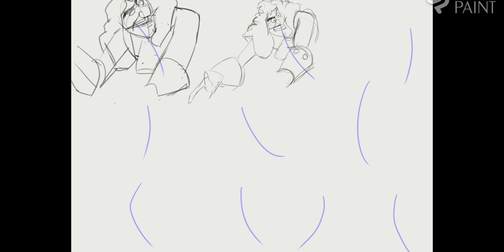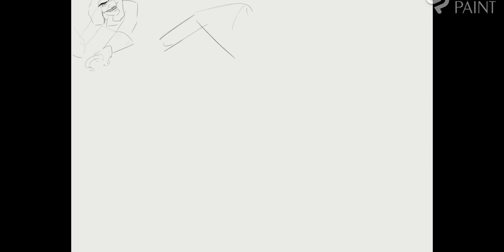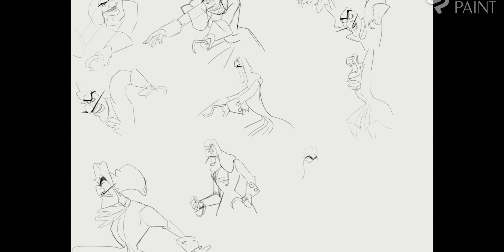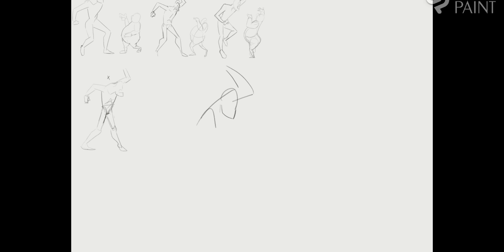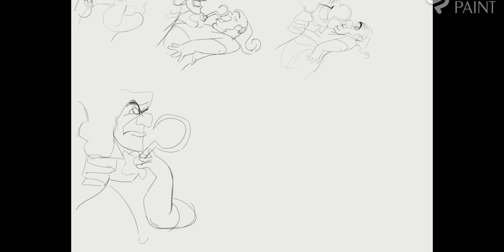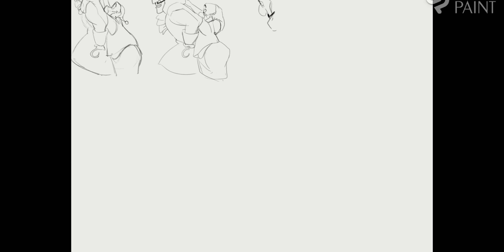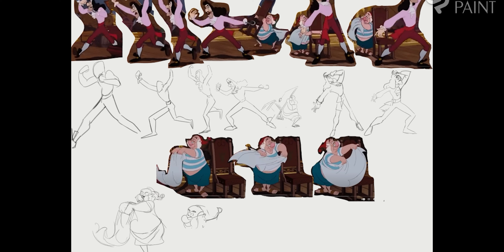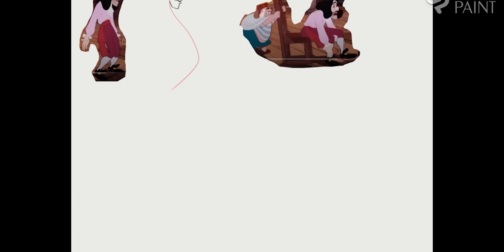Storyboard Mentorship Week 2 PT. One | Homework Summary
Just a brief homework summary of week 2. I broke week 2 or work into 4 parts. Due to how long the content was during editing. There is also a lot of information during the review process, where I would feel bad if I didn't share it with you guys. Hope you enjoy this week of content.

If you want to be in a community that encourages growth and positive mindset building
If you want to support me and grab some anime stickers!

Support
My setup for streaming
Logitech Brio HD cam
Logitech c920
Logitech Webcam Mount
VILTROX L116T CRI95+ Super Slim Dimmable LED
Arkon Pro Phone Stand for Baking Crafting Demo Videos
Blue Yeti Nano Premium USB Mic for Recording and Streaming
Flexible Desk Mount Clamp